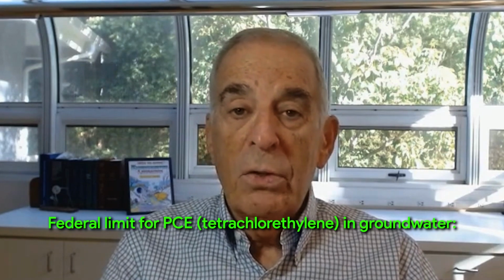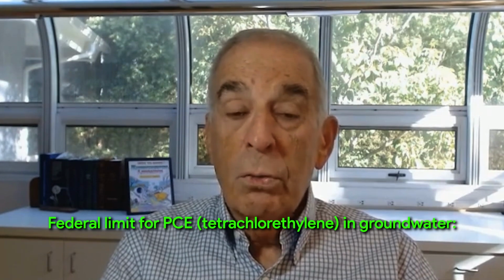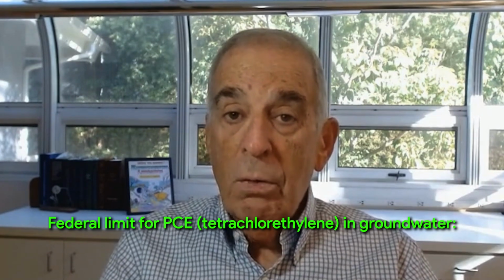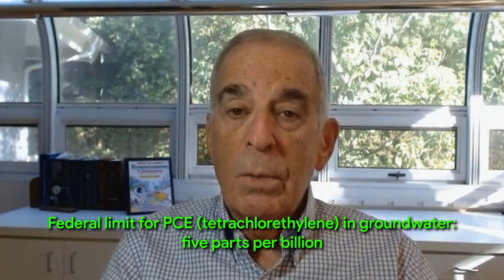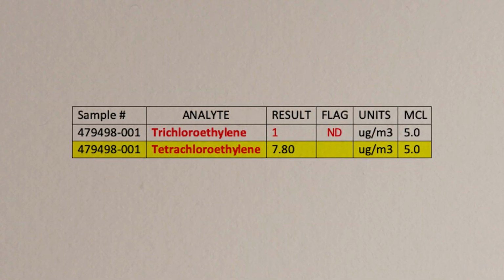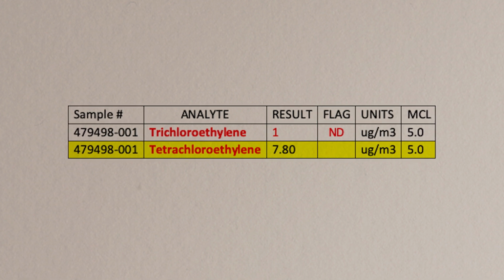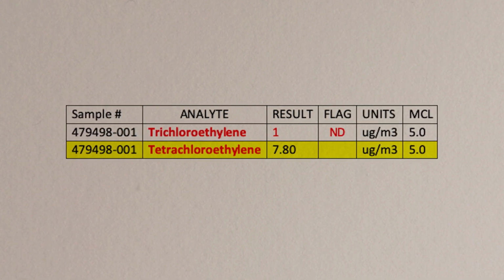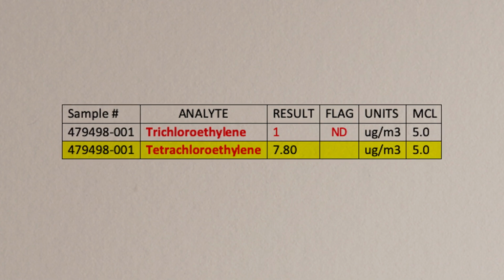The Lab data can tell me that too? - The Environmental Minute #10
The Guide to learning about Environment Risks in buying and using estate.